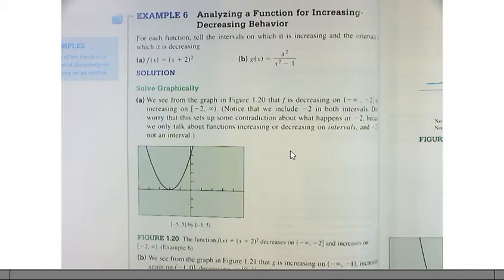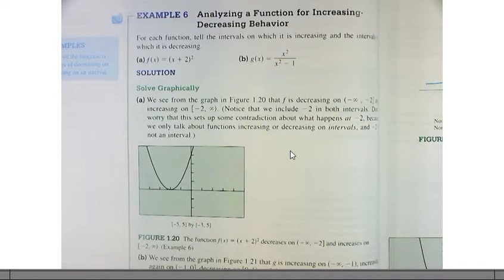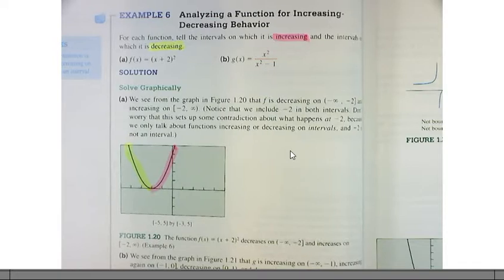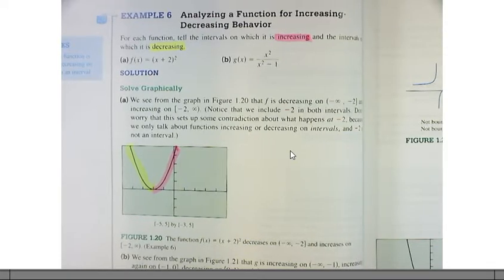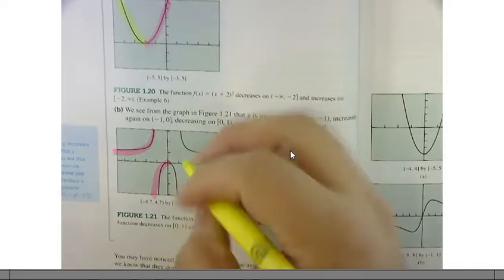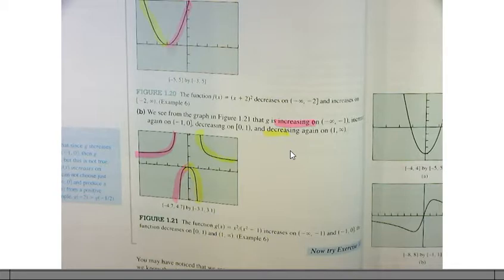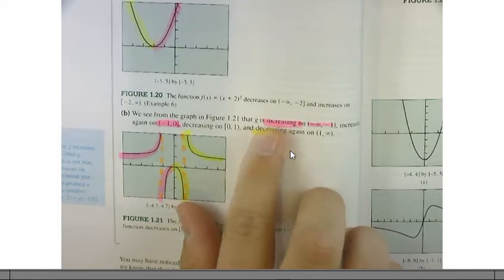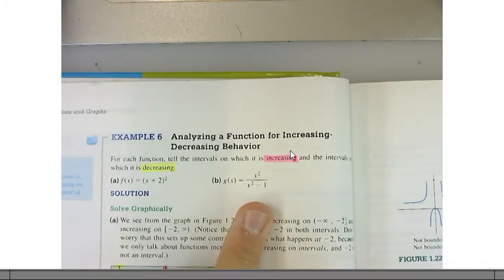Precalculus 1.2 Functions and Their Properties Ex. 6